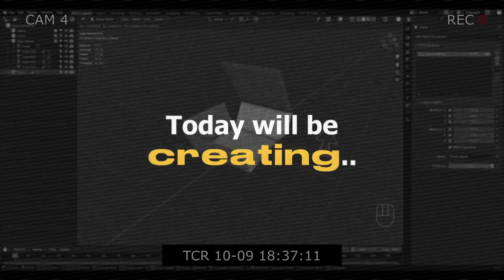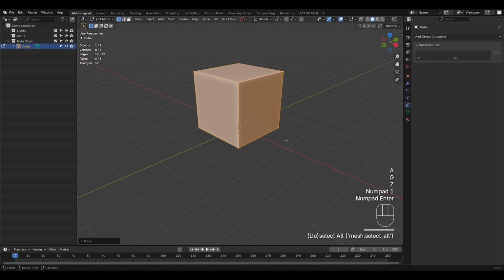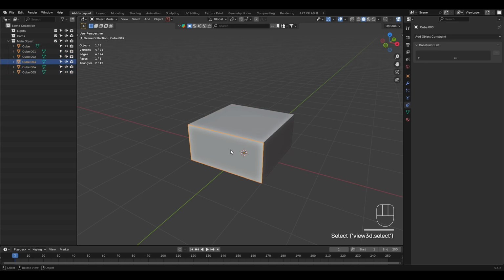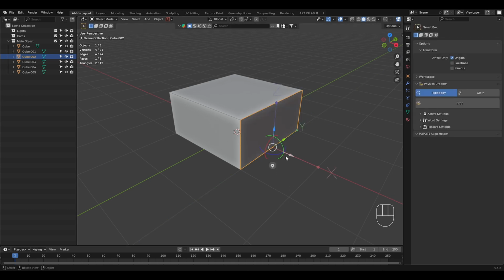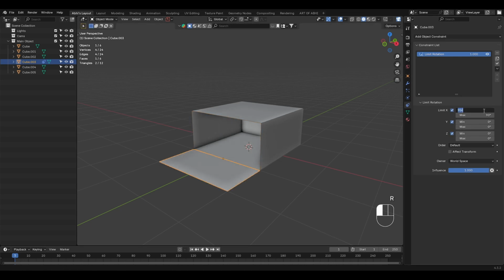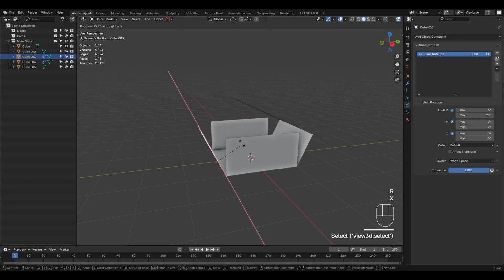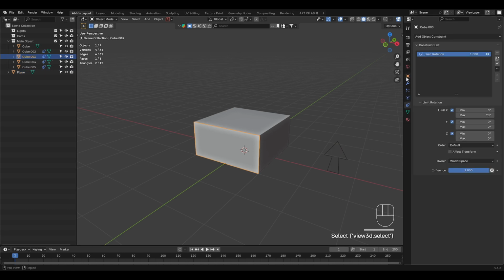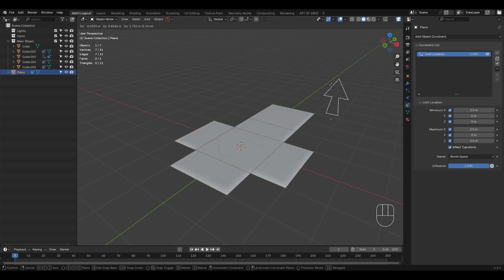How to Create a Simple Box Rig with Controller in Blender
In this quick Blender tutorial, learn how to create a simple box rig using Object Constraints — no armature needed! We’ll set up a controller to move and rotate the box smoothly, making animation easier and more organized. Perfect for beginners and a great way to understand constraint-based rigging in Blender. Watch now and start rigging in minutes! 🚀

✔️ No armature required!
✔️ Easy setup using Copy Location & Limit Rotation constraints!
✔️ Perfect for motion graphics & product animations!

Blender box rig
Simple rig in Blender
Blender rig tutorial
Box rig with controller
How to rig in Blender
Blender animation rig
Blender rig setup
Easy rigging in Blender
Blender controller rig
Blender armature tutorial

Filming & Audio
🎙️ Blue Microphones Logitech